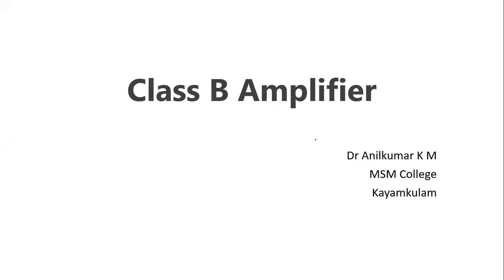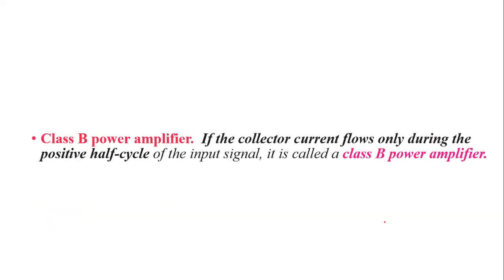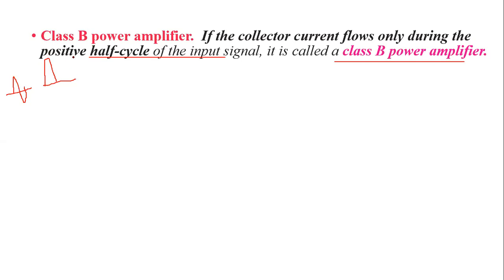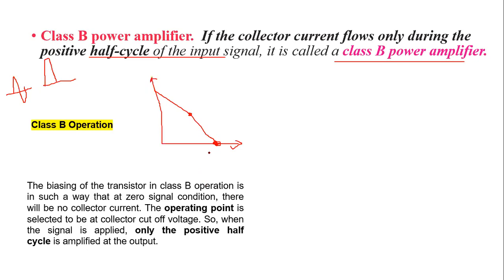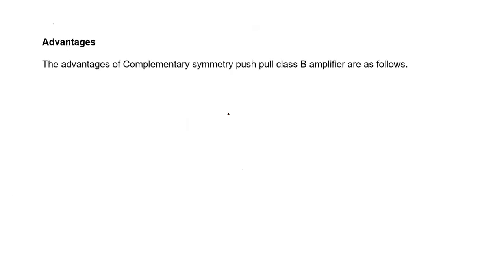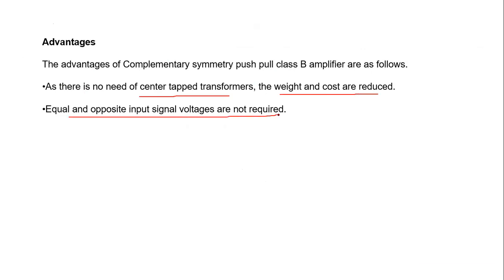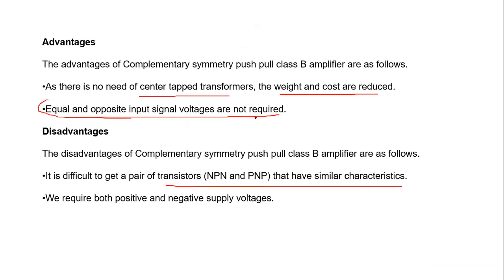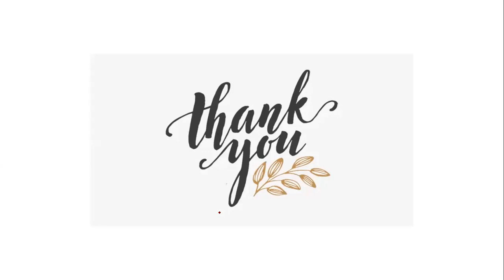Class B Amplifier